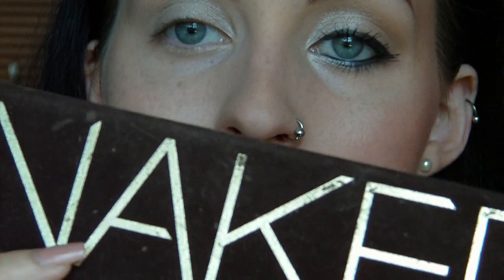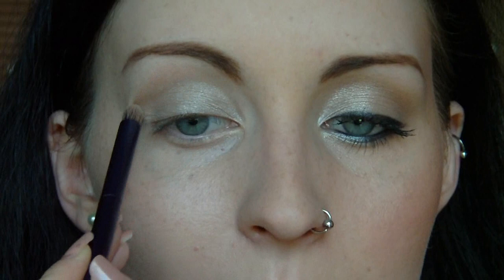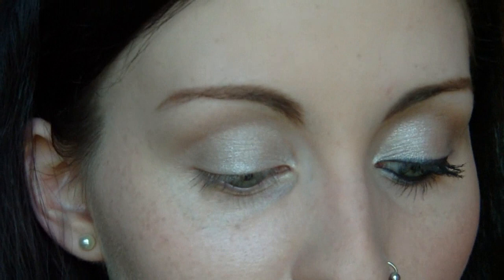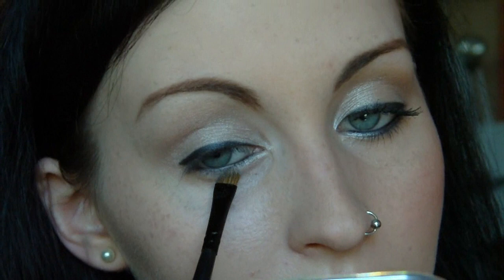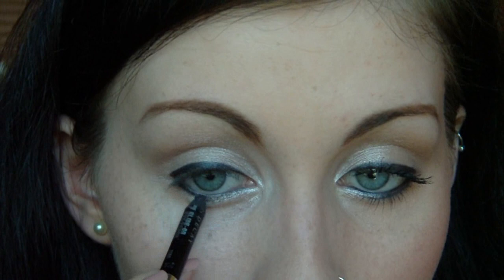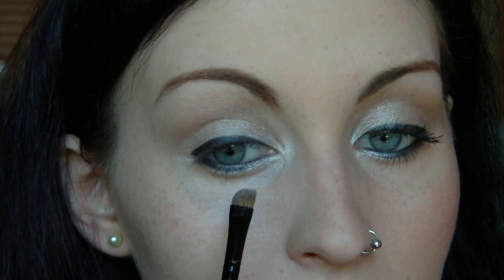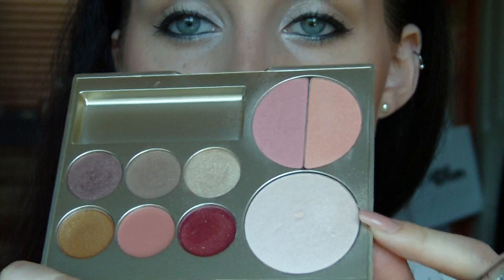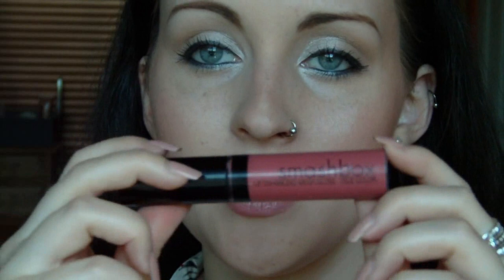Sandra Bullock The Change-Up Premiere Makeup Tutorial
A makeup tutorial based on the look Sandra Bullock wore to the premiere of the movie The Change-Up.

PRODUCTS USED:
[] Senna Cosmetics Totally Transforming Eyeshadow Primer
[] Topshop Meteoric Eyeshadow
[] Urban Decay Eyeshadow - Naked
[] No.7 Essentials Palette - Canvas
[] Urban Decay 24/7 Liner - Zero
[] Urban Decay Cannonball Mascara
[] Frontcover Eyeshadow - Blanc de Blanc

[] Royal Effem Bright & Bronzer Powder - Nude
[] Senna Cosmetics Mademoiselle Blush
[] Senna Cosmetics Inspiration Highlighter

[] L'Oreal Color Riche Lipstick - Peach Creme
[] Smashbox Mega Gloss - Celebrity